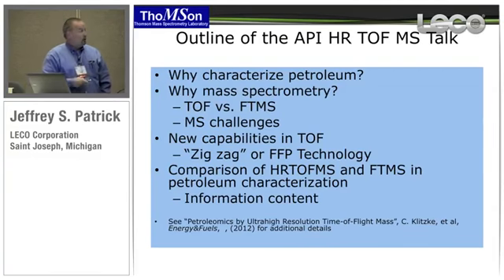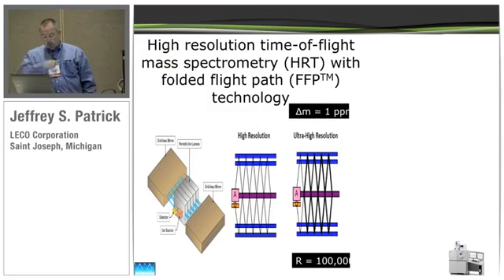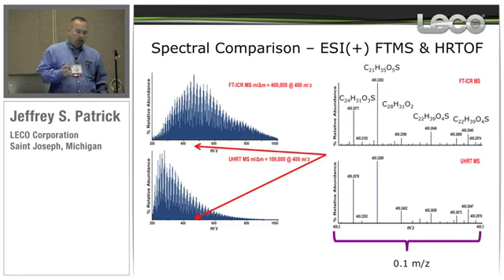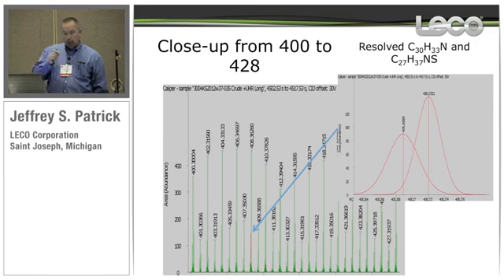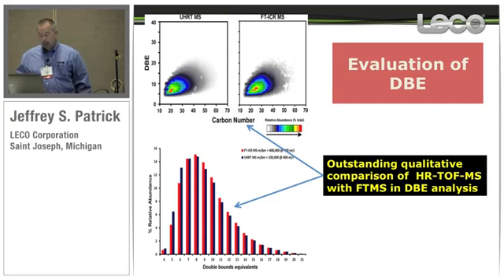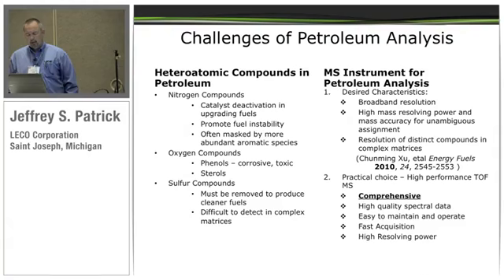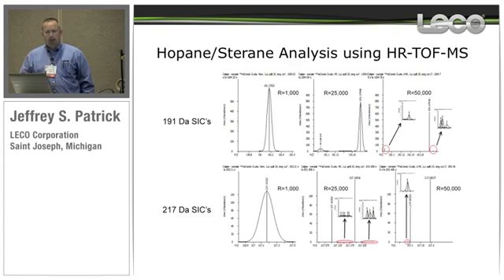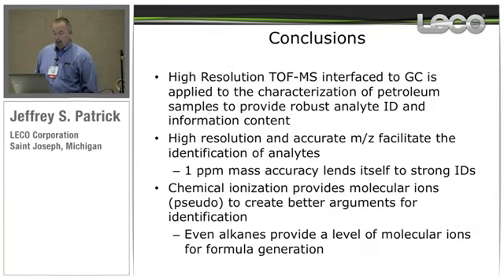Petroleum Characterization using High Resolution Time-of-Flight Mass Spectrometry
Petroleum Characterization using High Resolution Time-of-Flight Mass Spectrometry: leco-monday-patrick-1280x720-edit1